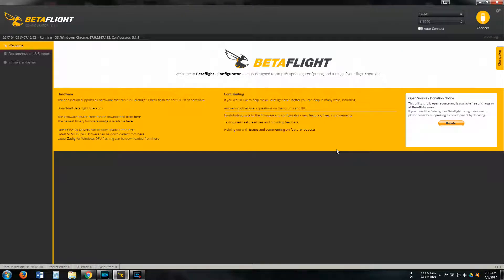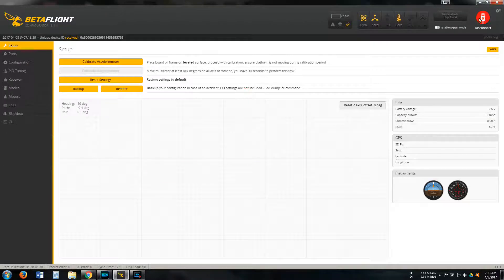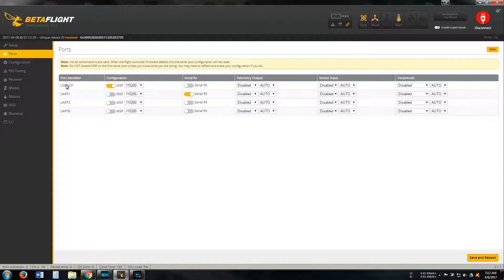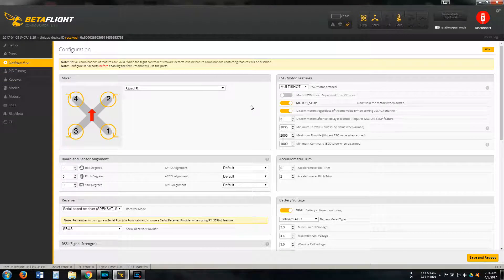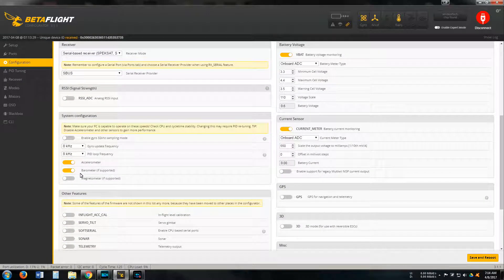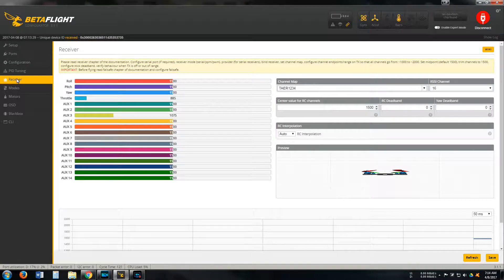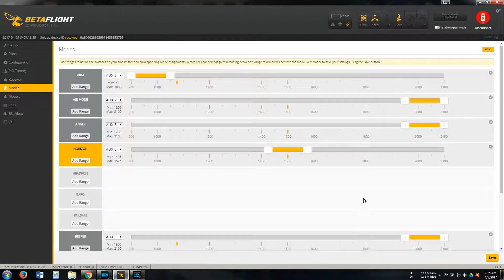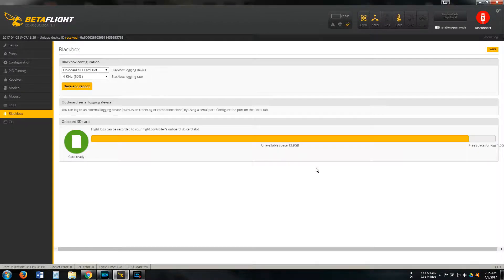OMNIBUS F4 Pro Betaflight 3.1.5 Basic tab walk through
I was ask to post betaflight setting. Here you go with screen recorder.

OMNIBUS F4 Pro with Betaflight 3.1.5

FrSky XM+ 2.4GHz with FrSky Taranis Plus

Was not able to put dump here!